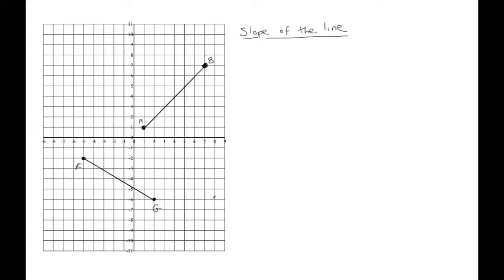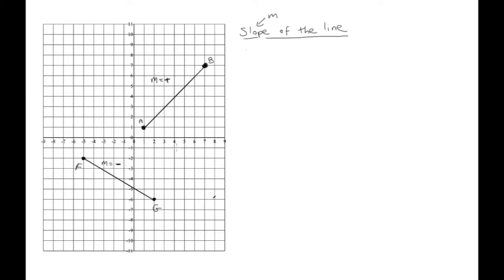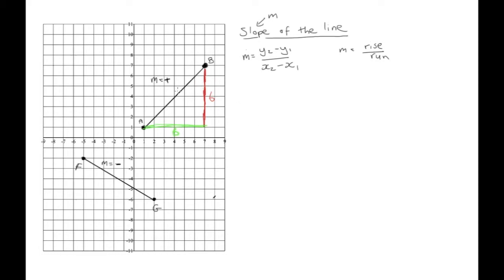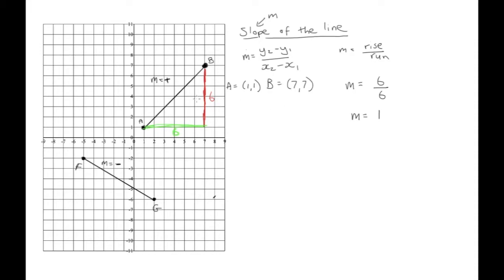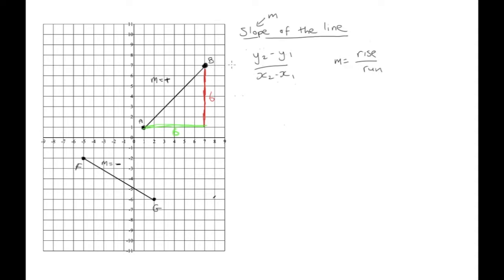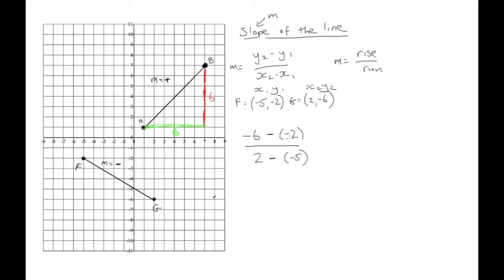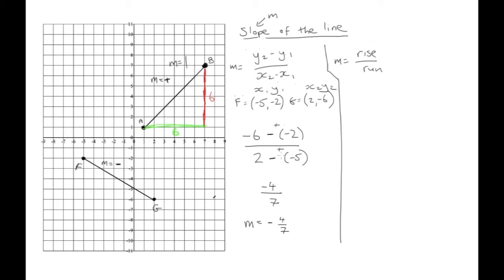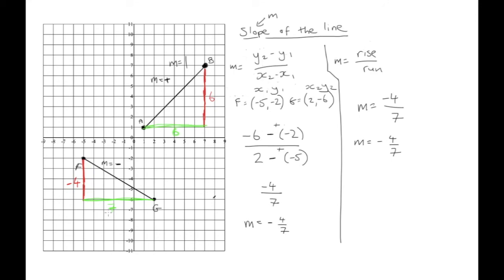CG: The Line - Slope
Watch the video and answer the attached worksheet.